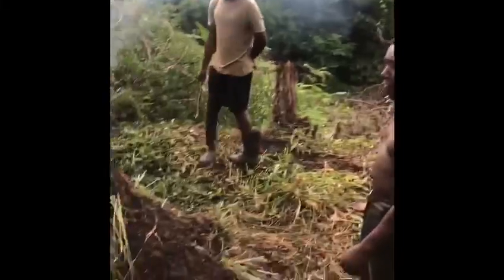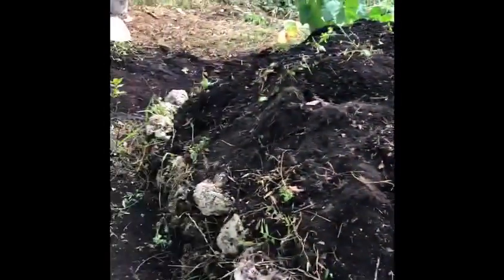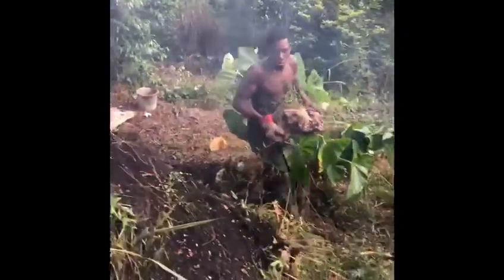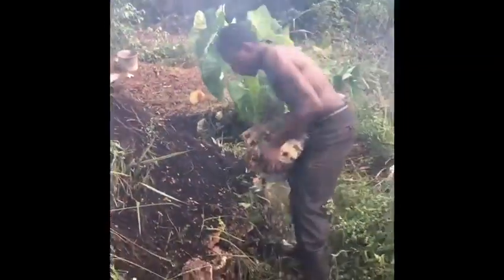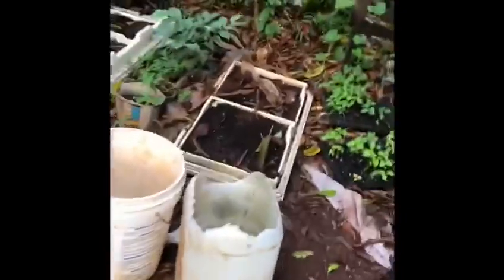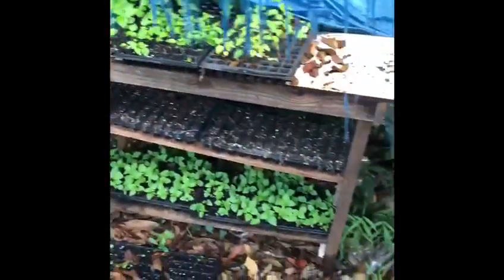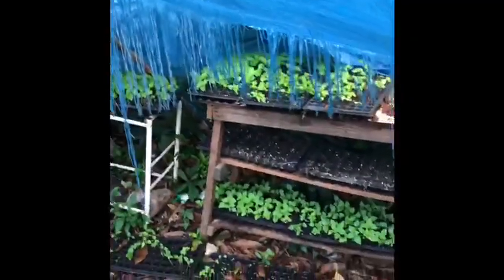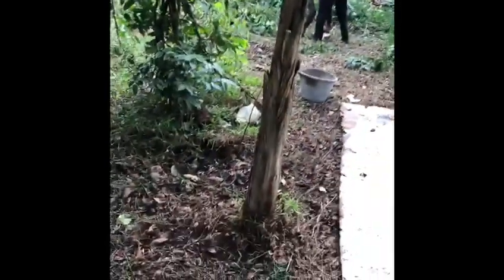How to burn coal in Jamaica with farmer Kamal real coal man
Coal is use for cooking